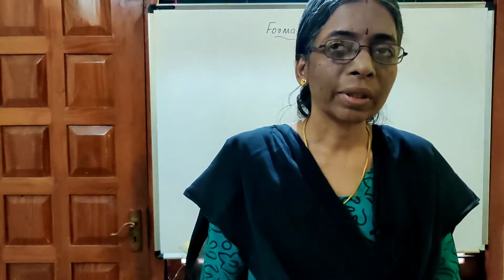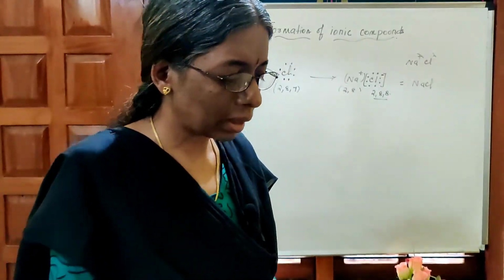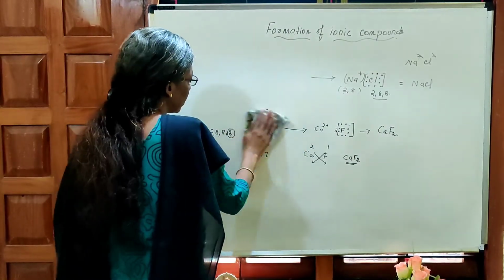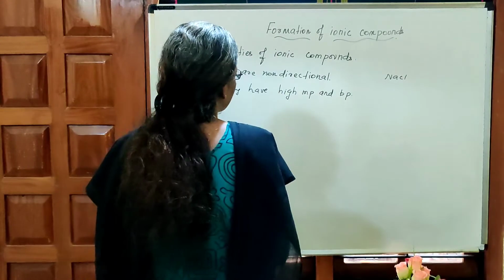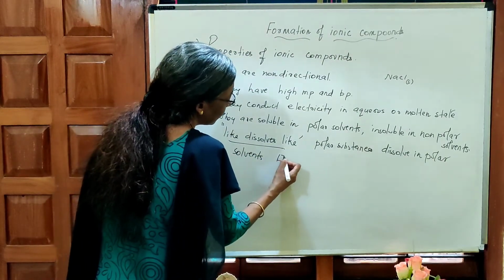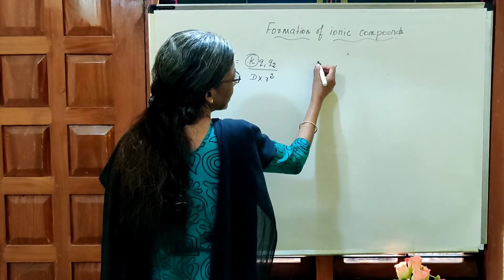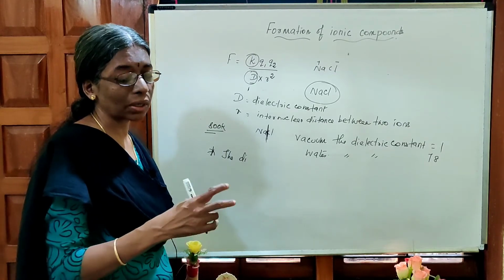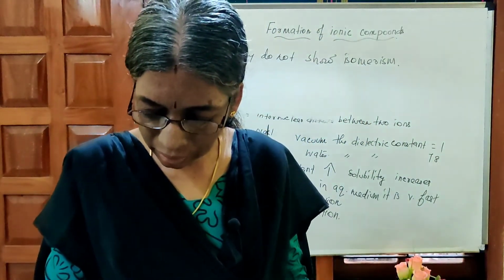IONIC BOND FORMATION AND PROPERTIES||chemical bonding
ionic bond formation and properties explained by viji mam